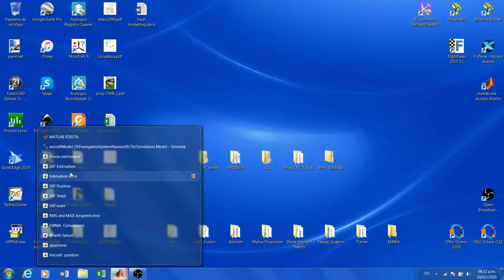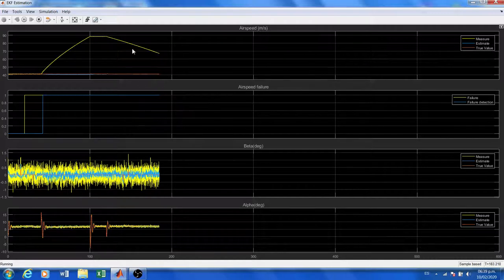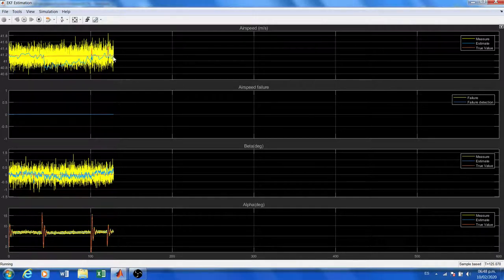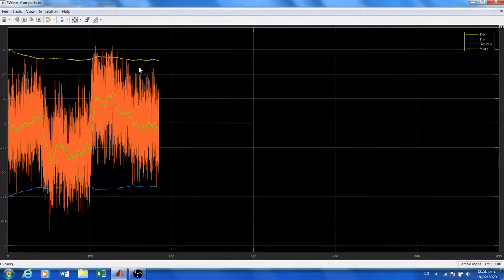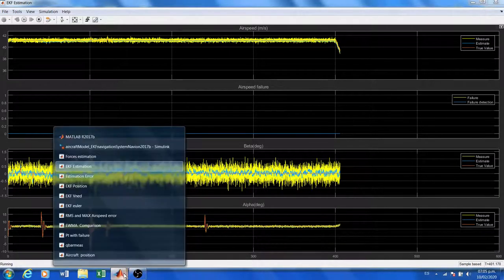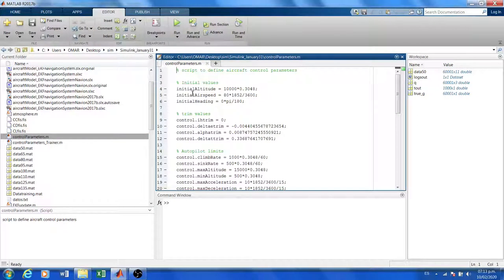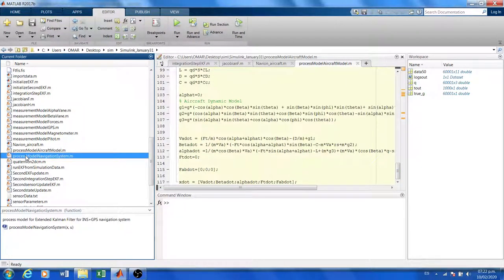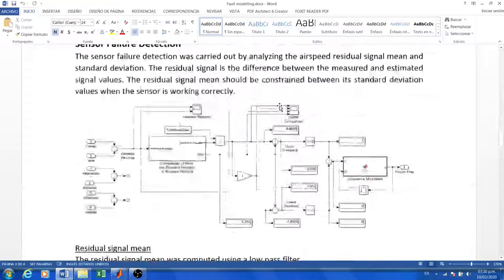Estimation Algorithm Part II